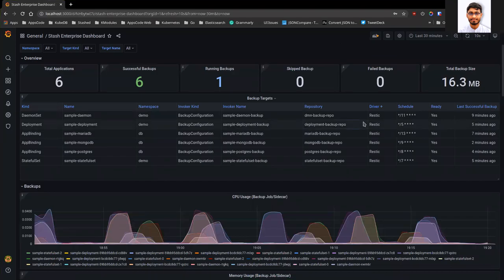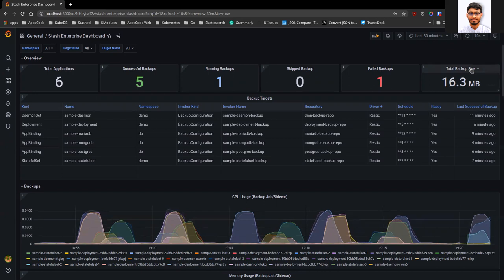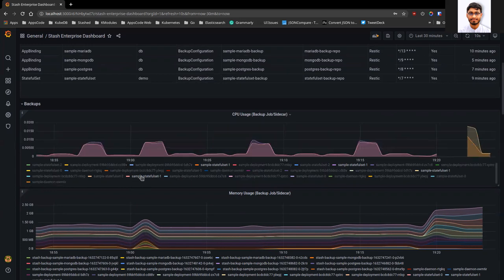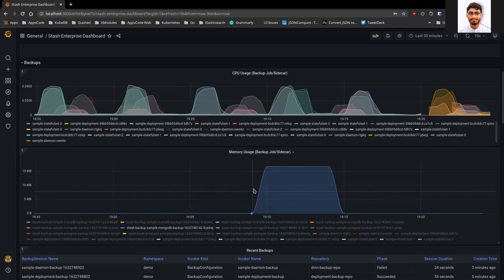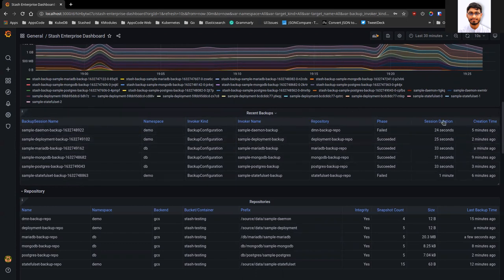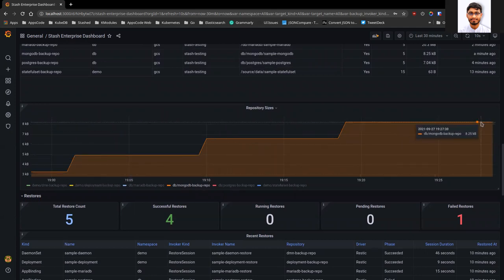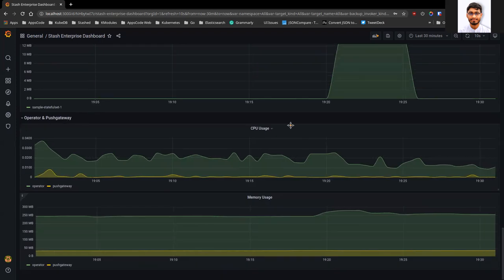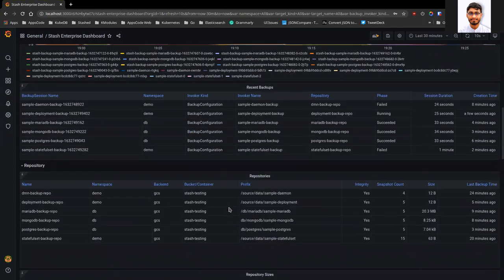Stash Grafana Dashboard Tour | AppsCode | Kubernetes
Stash by AppsCode is a cloud native data backup and recovery solution for Kubernetes workloads, volumes and databases

In this video we have given a tour to the Stash Grafana dashboard.